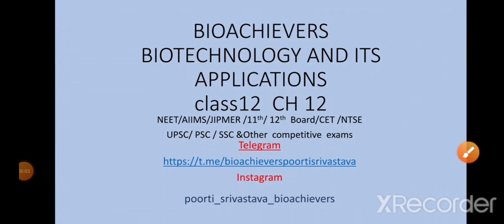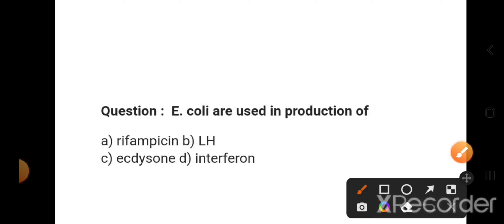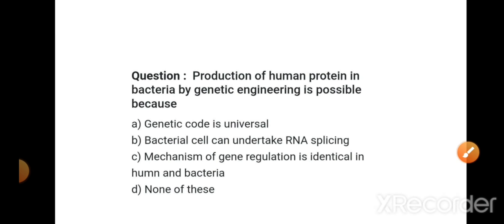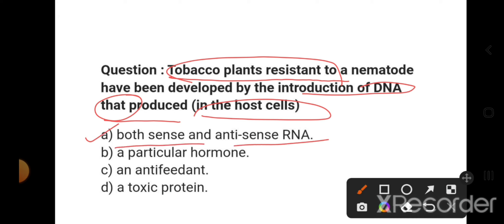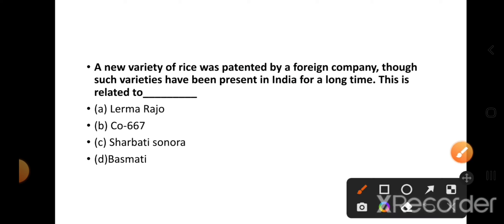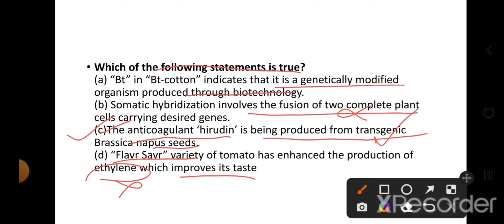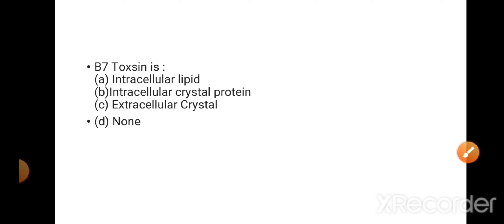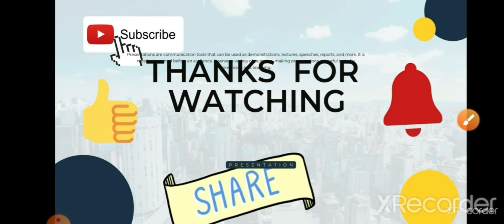BIOTECHNOLOGY AND ITS APPLICATION / IMPORTANT QUESTIONS/NEET /AIIMS /UPSC /PSC /NTSE /11TH/ 12TH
CLASS12  ,CHAPTER 12

 Last minute revision  series comprises of two parts
1.      EXPECTED QUESTIONS with explanation  &  concept clearing.

2.      Updated Past year questions  PYQ (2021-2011)  is  available

poorti_srivastava_bioachievers

This is must see video for all the aspirants who are preparing for the exams NEET/UPSC/ NTSE/ CET /TET /11th/ 12th